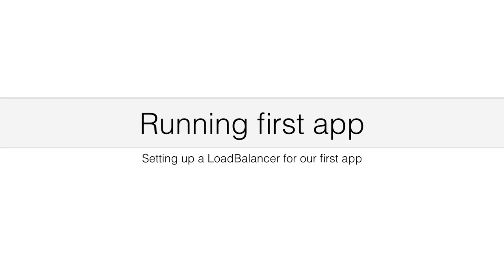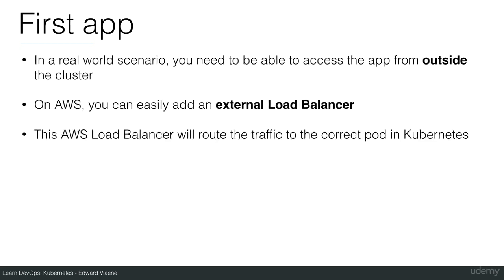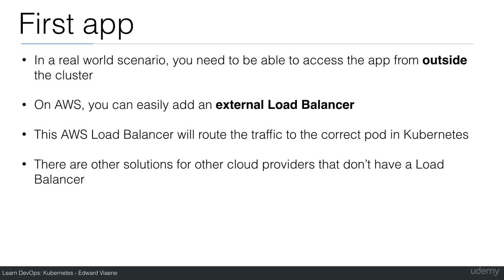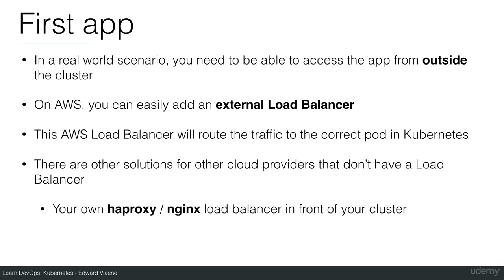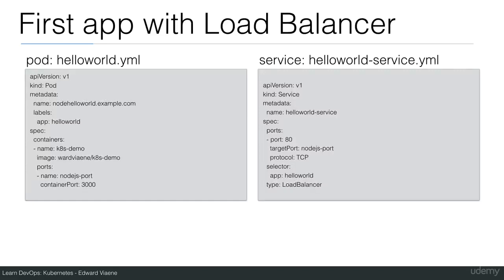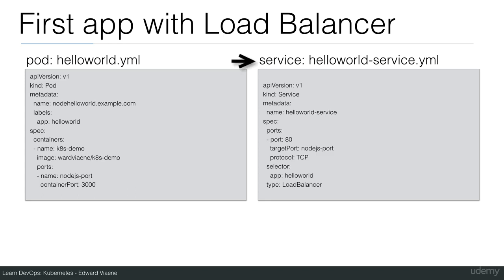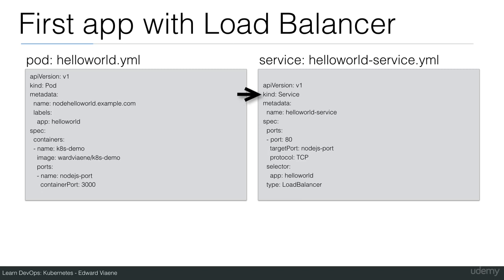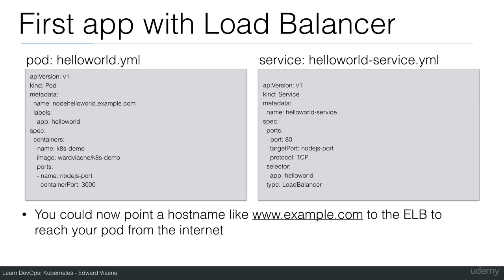20 Service with LoadBalancer